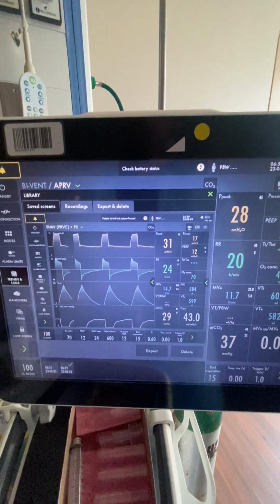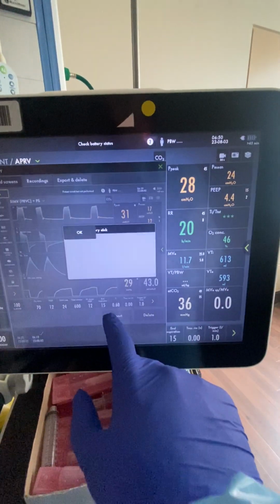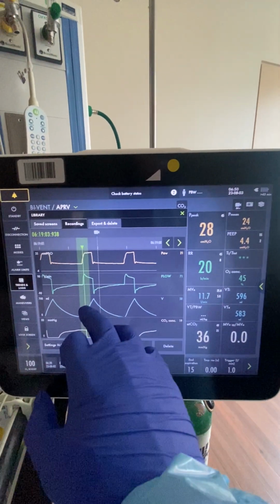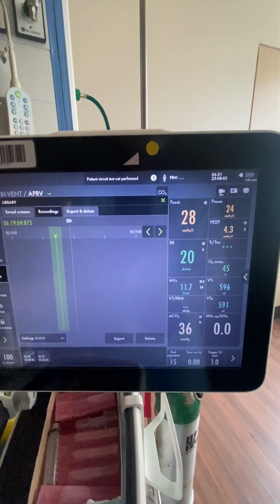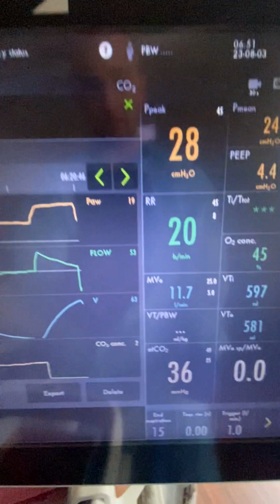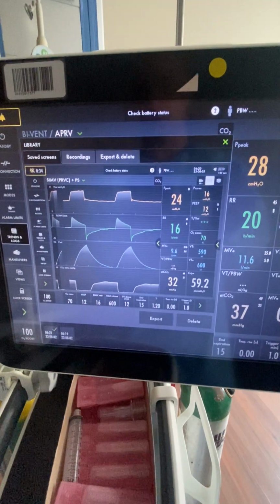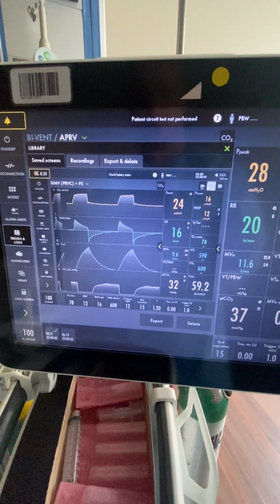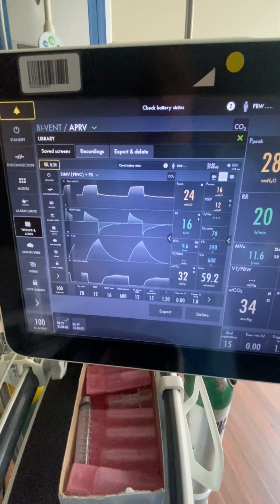Airway Resistance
A brief description on how to treat airway resistance.